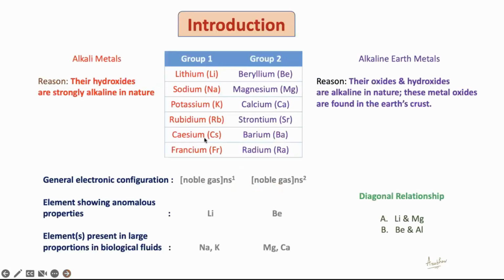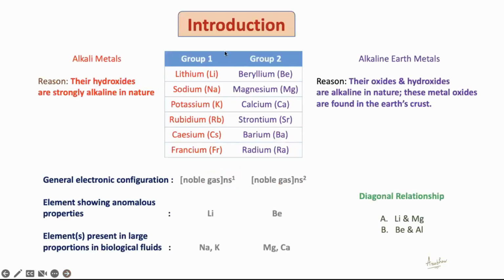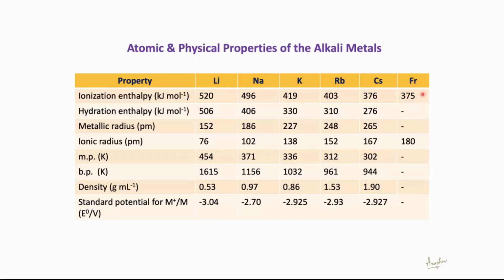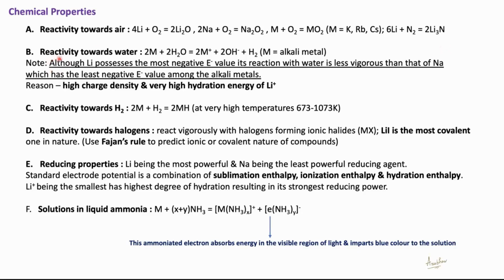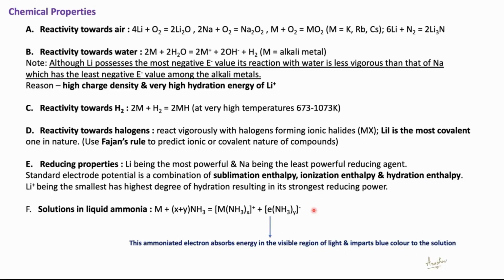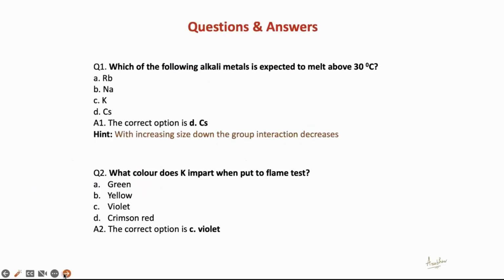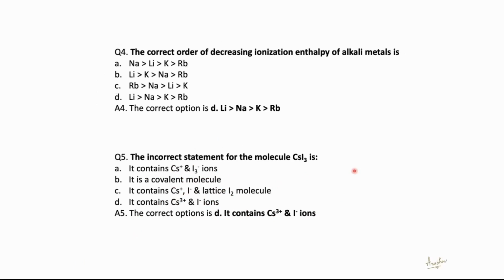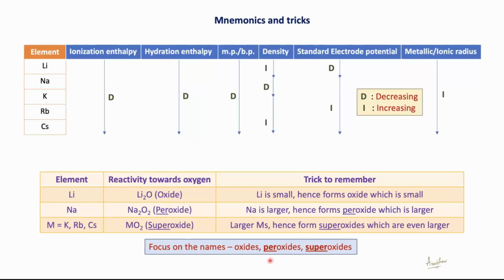Chemistry XI | s-Block Elements Lecture 01 By Anubhav Nath (IIT Kanpur)